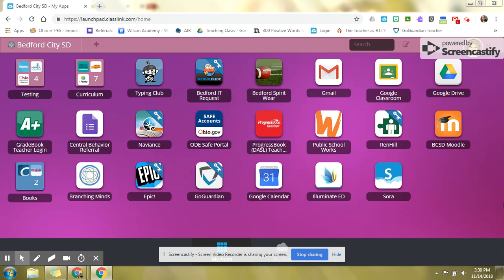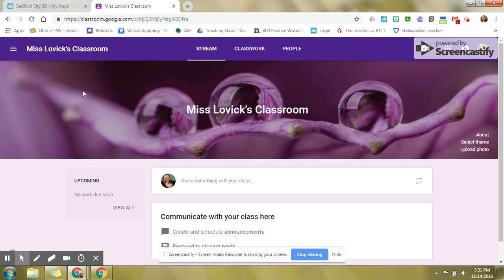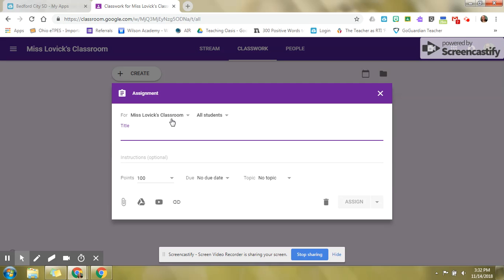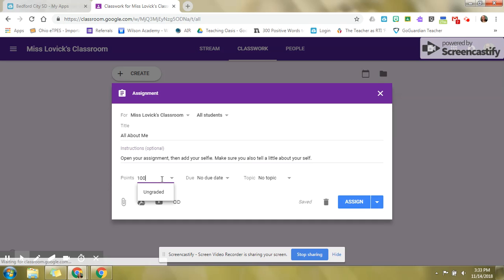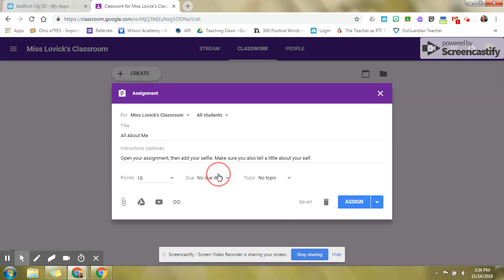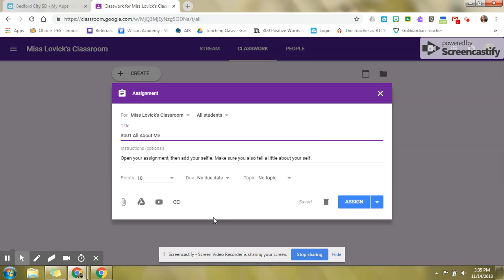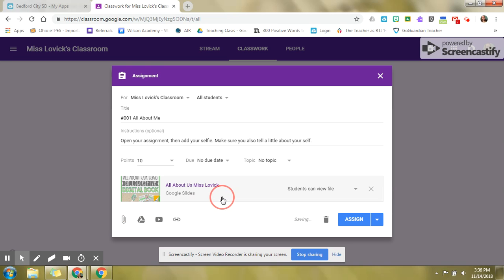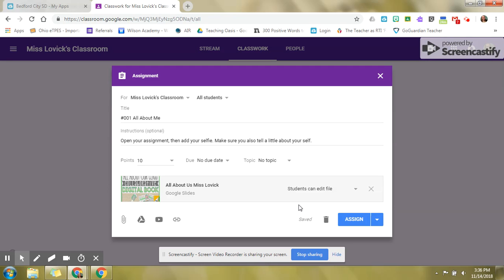Adding Assignments to GC